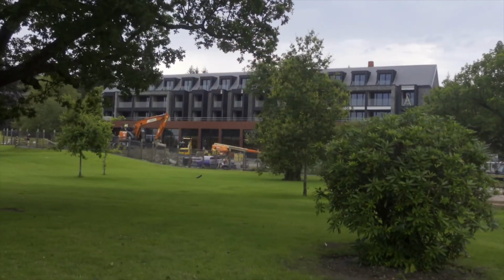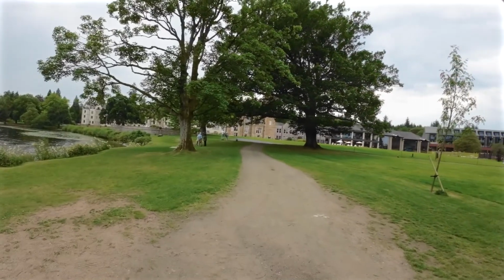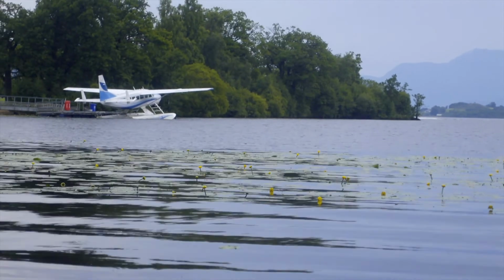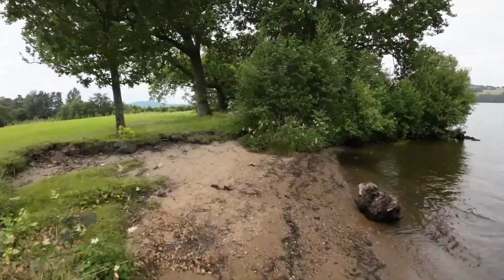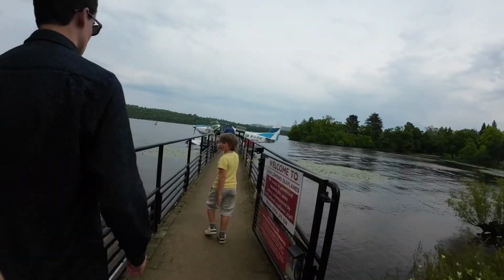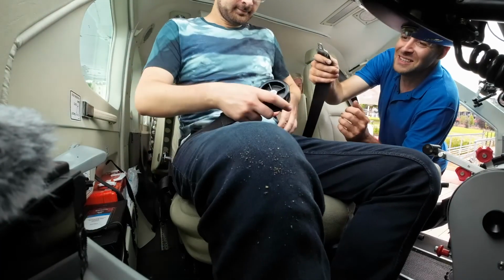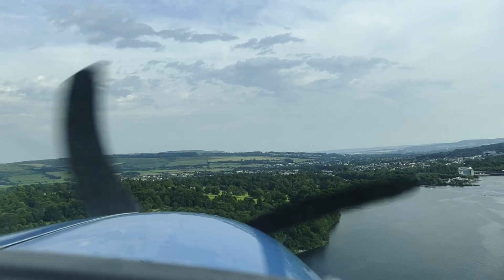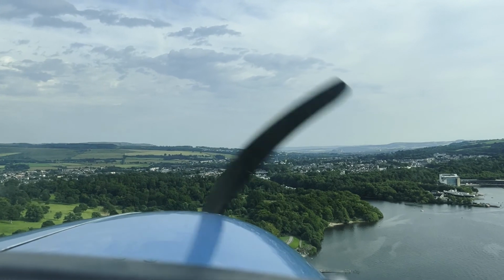Scotland's Unique Airline: Loch Lomond Seaplanes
Loch Lomond Seaplanes has been operating Seaplane tours out of loch Lomond for many year with plans to start scheduled services to the Isle of Jura. Loch lomond seaplanes operate one of the only seaplanes in the UK Taking  delivery of the united kingdoms & Scotland's first Amphibious Cessna 208 Caravan, registration G-MDJE, in June 2007.

Today we are on Loch Lomond Seaplane's Island discoverer tour a flight which take us around the Kintyre Peninsula and over some of scotland's inner Hebrides, such as the Isle of Arran and Isle of Gigha.

Loch Lomond Seaplanes operate out of a pier near Cameron House on the banks of Loch lomond. Previously they have operated flight from Glasgow's Seaplane terminal to Oban, with future plans in place to offer other scheduled services.

Why not become a WorldWide Dom Supporter?

The tour today cost me: £160